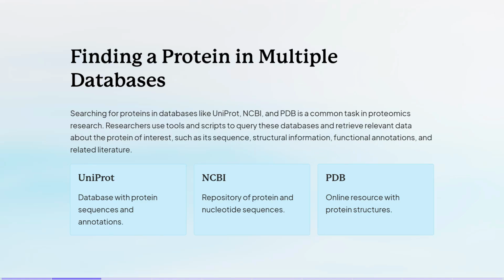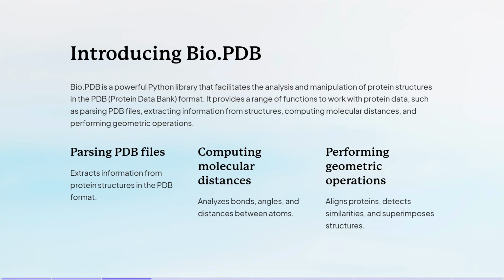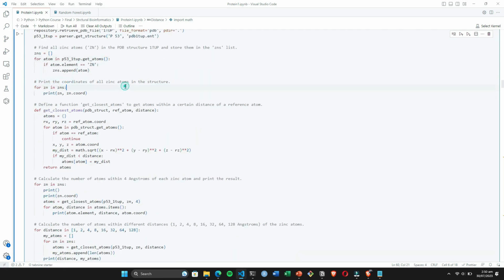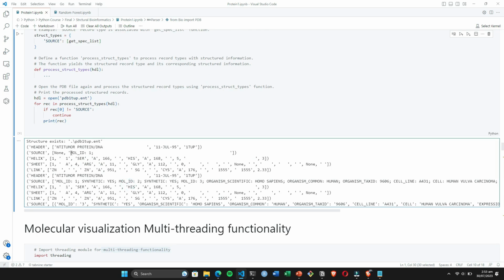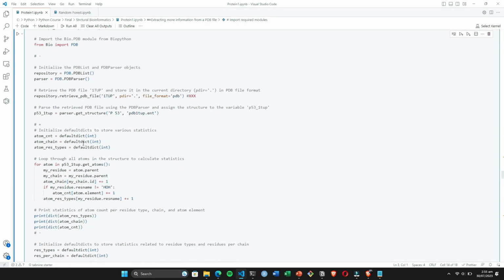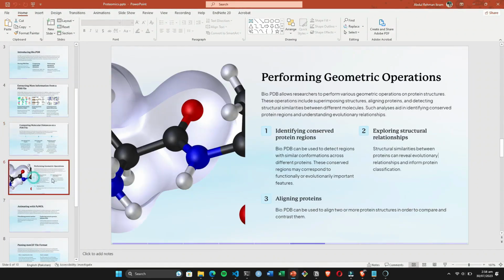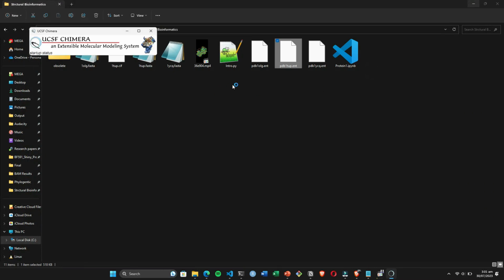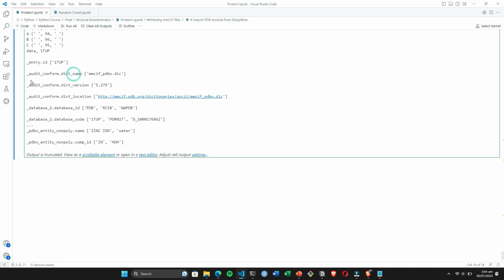Proteomics Analysis using Python | Functional Annotation & Protein Data | Bioinformatics Ep. 17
In this lecture, you’ll explore proteomics analysis using Python — covering how to analyze protein sequences, parse annotation data, and perform functional profiling using public proteomics databases and Python libraries.

🧪 What You’ll Learn:
Accessing and parsing protein data from UniProt using Biopython and REST APIs

Analyzing protein domains, motifs, and annotations

Functional profiling: GO terms, enzymes, Pfam families

Introduction to mass spectrometry data parsing (mzML/mzIdentML)

Visualizing protein structures and annotations (brief intro to Py3Dmol)

Whether you're working on protein function prediction, biomarker discovery, or functional enrichment, this lecture equips you with Python tools to tackle proteomics data confidently.

💬 Join our learner discussion: [Discord/FB Group Link]